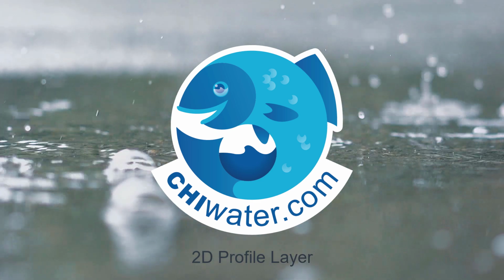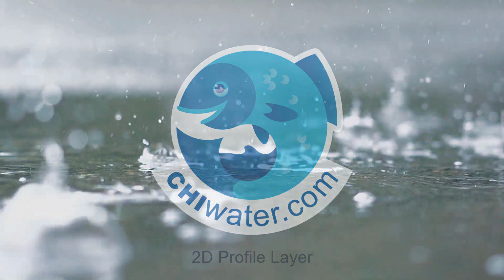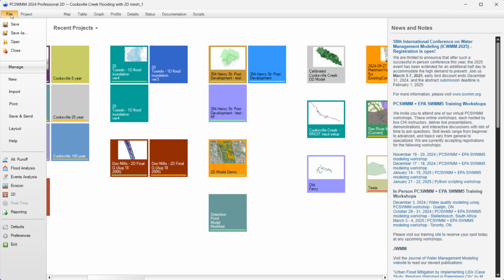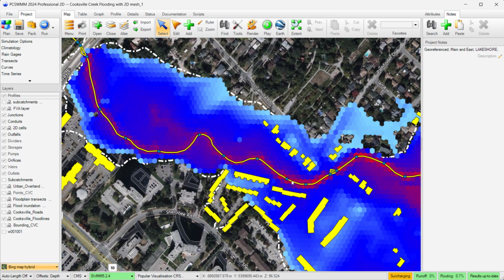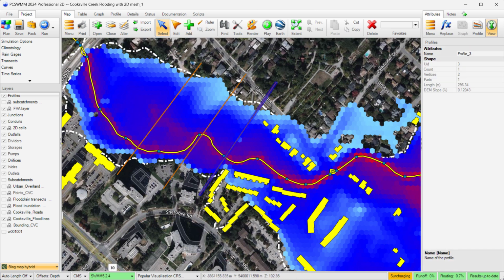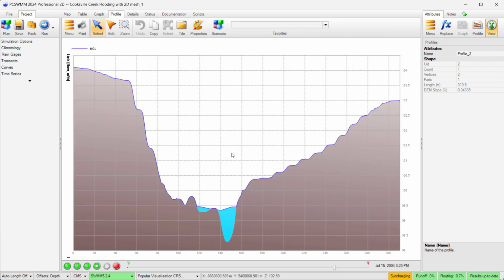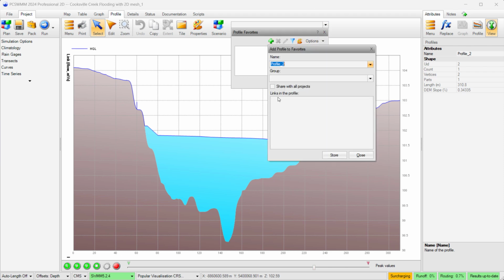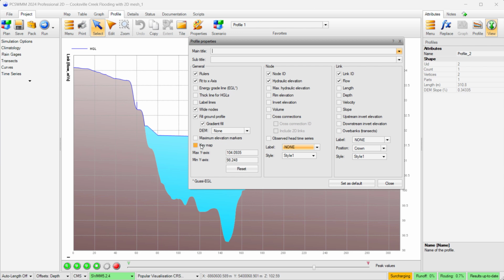Creating a 2D profile layer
The following video illustrates how to use a 2D profile layer in a 2D modelling environment.